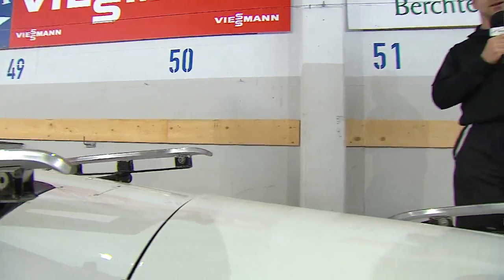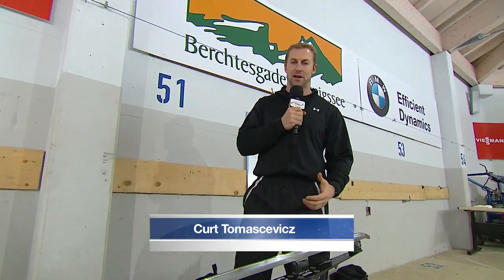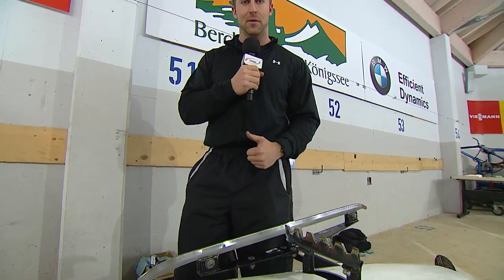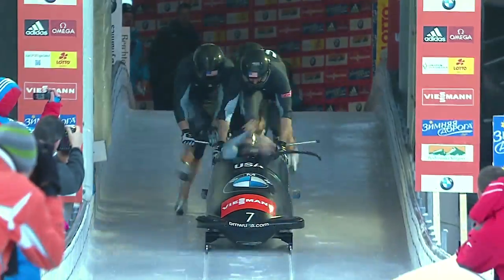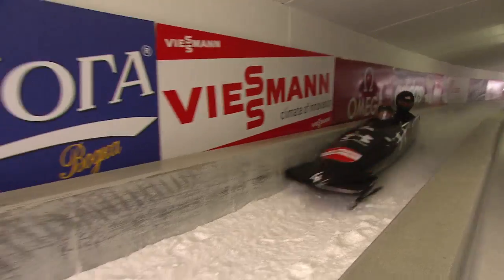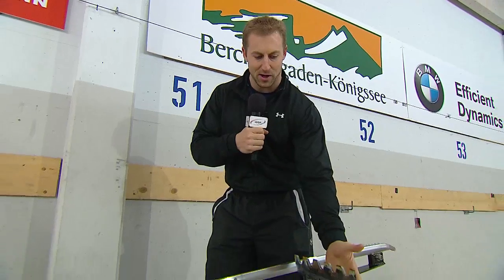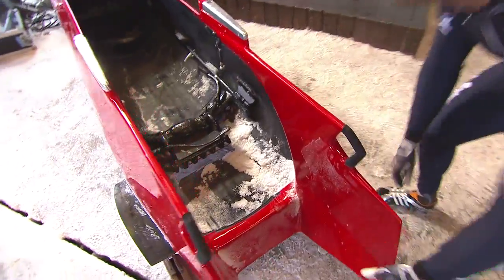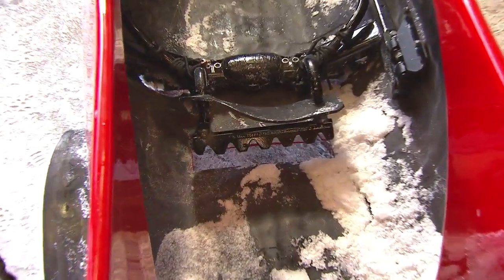Braking the sled - Curt Tomascevicz